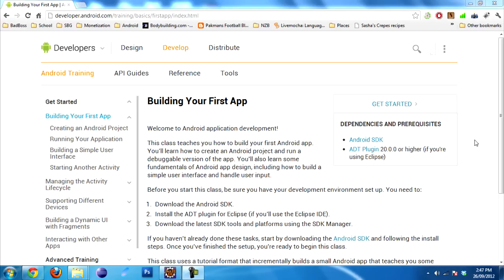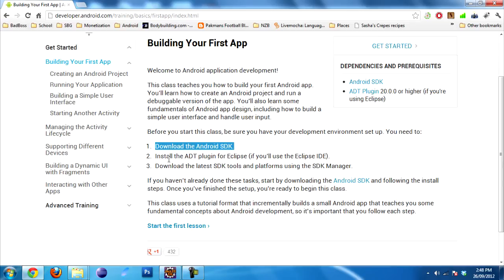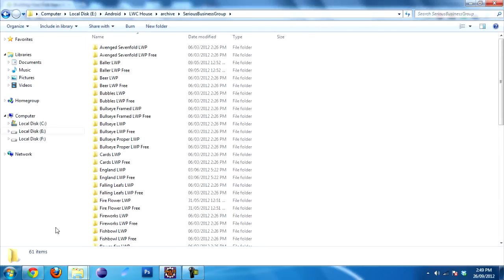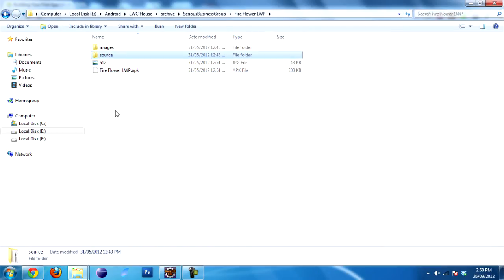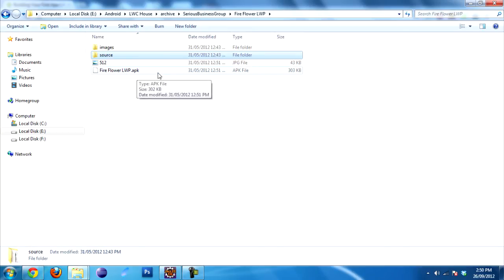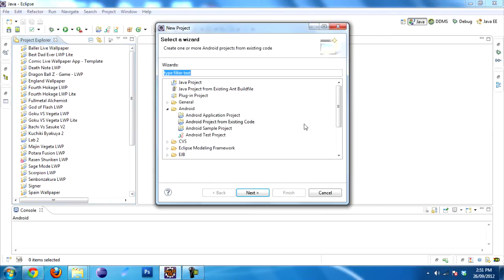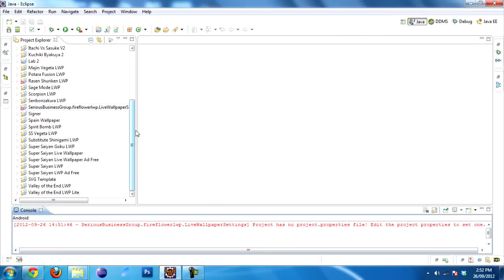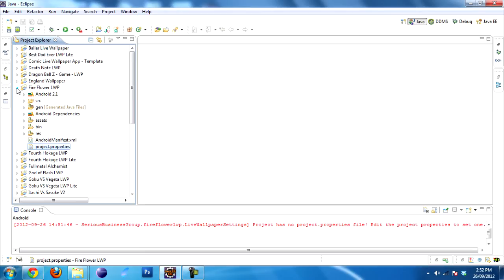Live Wallpaper Creator 2.1 Tutorial - Importing Projects into Eclipse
With Live Wallpaper Creator 2.1, you are able to import your android live wallpaper projects into eclipse. This video explains how to do it.